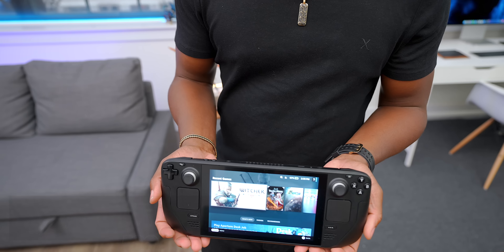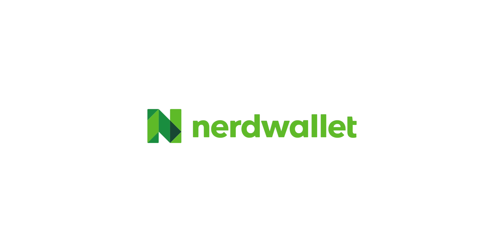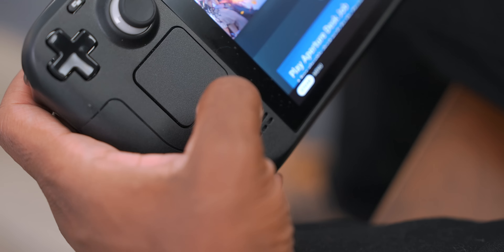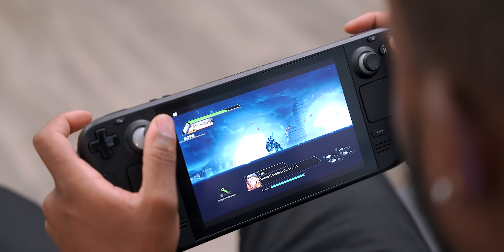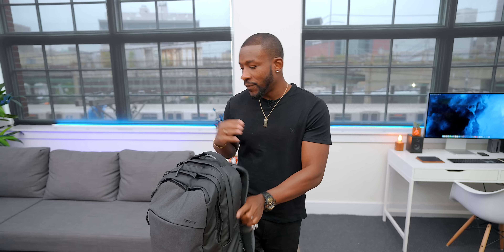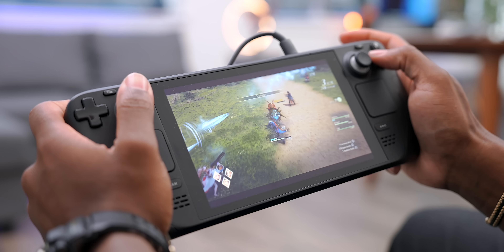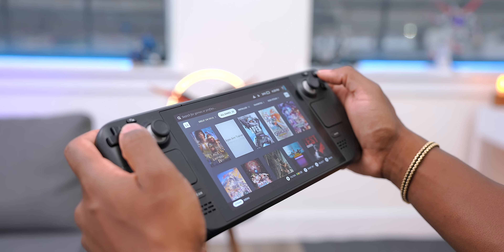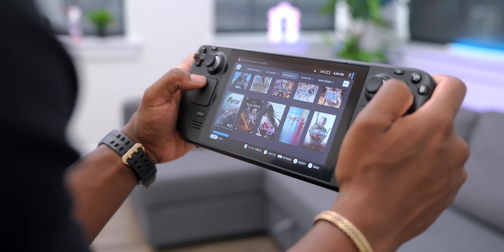Is Steam Deck Really Worth it? - My Experience So Far...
The Steam Deck has been out for a while now but what's it been like to live with it? My experience so far has been pretty eh...